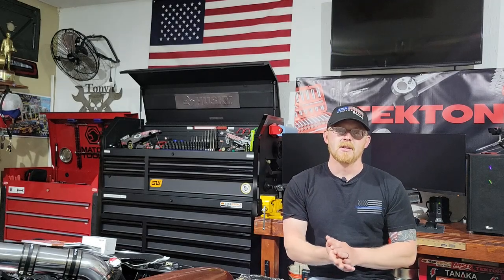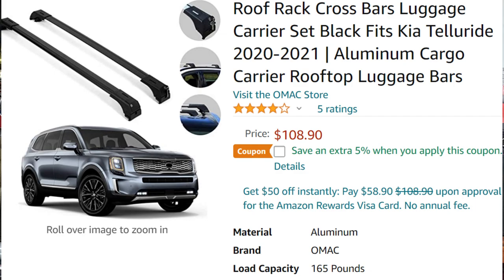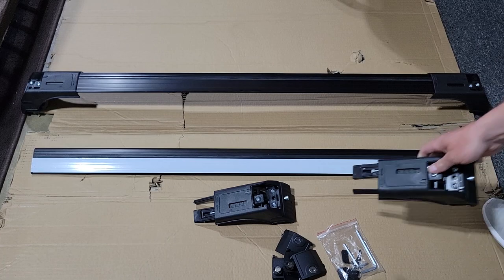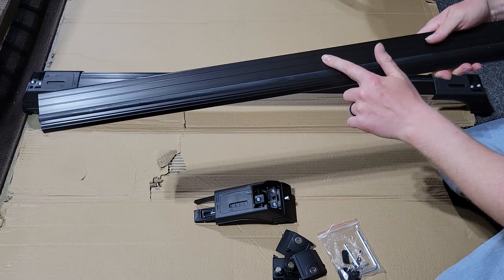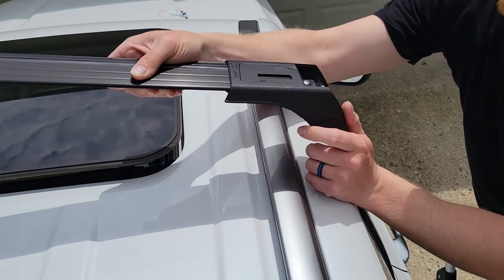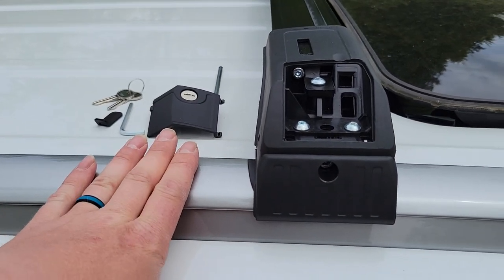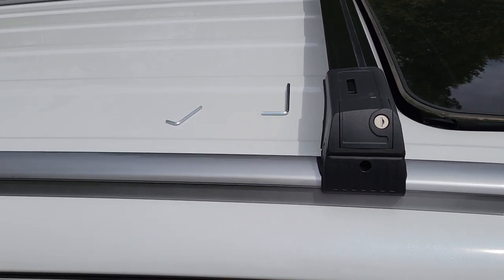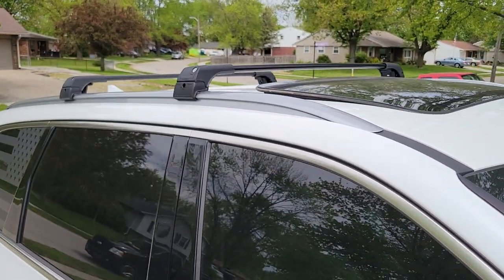2020 - 2021 Kia Telluride OMAC Roof Rack Cross Bars Installed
Here I am going over the assembly and installation of the OMAC Cross Bars, Roof Rails or Roof Rack whatever you want to call it lol. Assembly was very easy and installation was also easy. After one month with these installed with a cargo basket mounted to them I have had 0 issues with them.